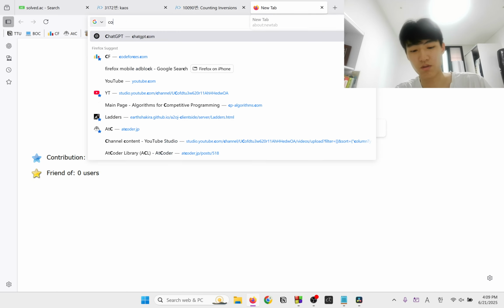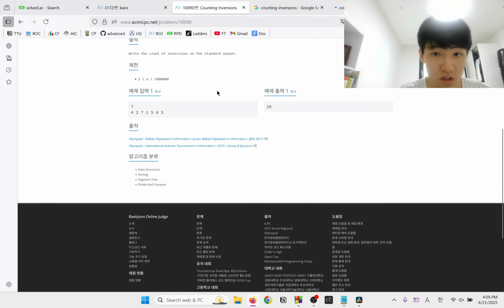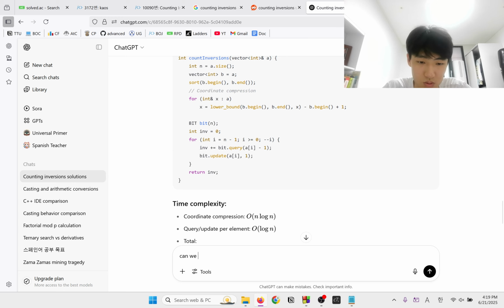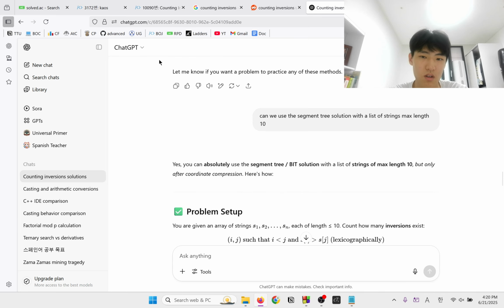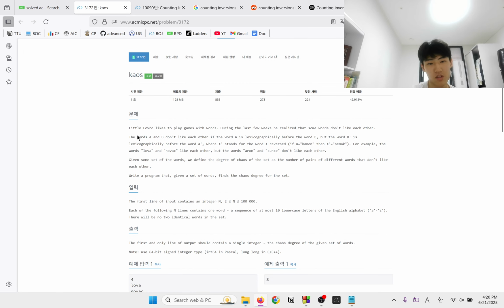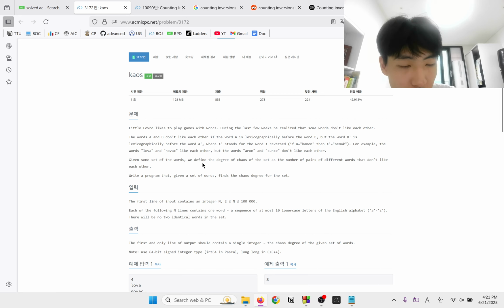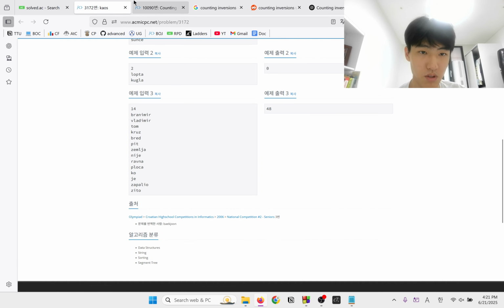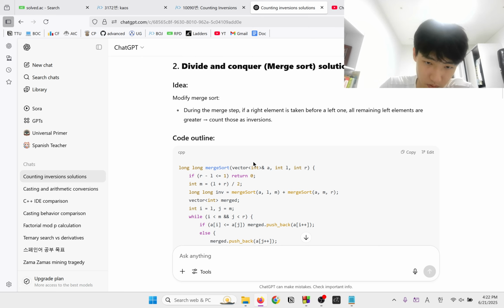Counting Inversions (PBDS, SegTree, DnC) & kaos Review